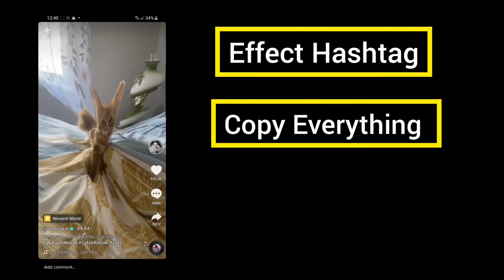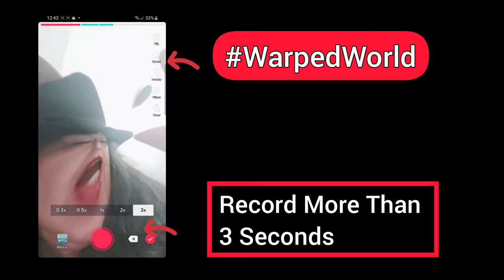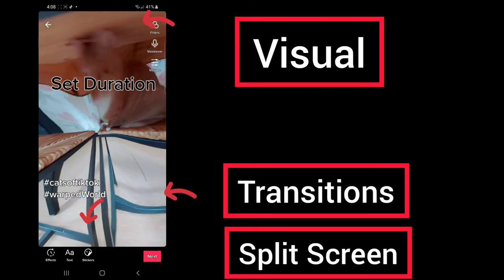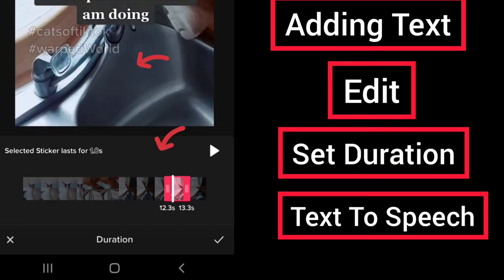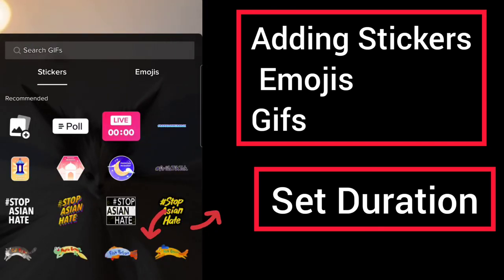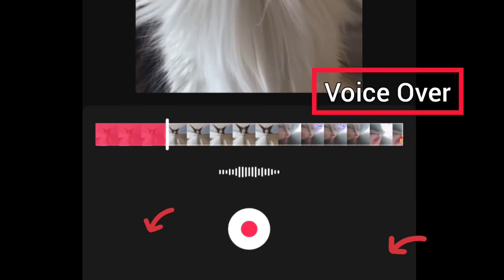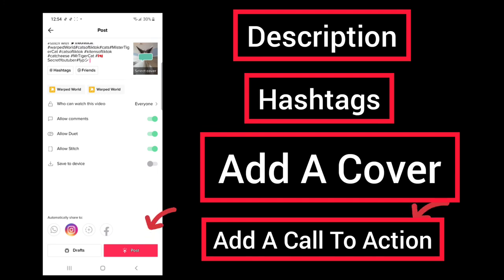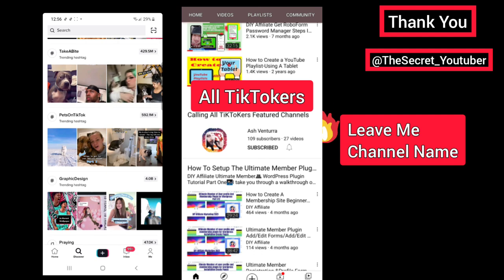How To Use The Stich Tool in TikTok Model Yourself After Something Already Gone Viral DIY Affiliate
How To Use The Stich Tool in TikTok Model Yourself After Something Already Gone Viral
What is the stitch feature on TikTok?
Stitch is TikTok's new editing feature: allowing users to clip and use scenes from other videos in their own (while retaining credit per video creator). TikTok Stich isn't enabled by default, so users can decide whether others can Stitch their videos or not.
✅TIKTOK Draft Videos How to Find/Create /Edit Drafts in TIKTOK by DIY Affiliate /the secret youtuber
Video Contents
0:00 Hello and Welcome Introduction
0:14 What is A Stich
1:14 Discover Page Trending Hashtags and Viral Videos
1:40 For You Page Home Page
1:49 Choose A Viral Video
2:07 Choose A Trending Hashtag
2:28 How To Create A Stich From A Viral Video
2:48 Use Same Hashtags and Effect in Original Video
2:55  The Share Arrow Choose Stich
3:08 Choose Up To 5 Seconds of Video
3:45 Record
3:54 Choose An Effect Look in Favorites
4:03 Must Record At Least 3 Seconds
4:10 Filters
4:23 Discard the Last Clip
4:36 Save Recording
4:44 Add More Effects
5:00 How To Use an Effect
5:44 Add Text
6:11 Edit Box Font Alignment Highlight Colors
6:41 Set Duration
7:24 Text To Speech
7:45 Emojis in Keyboard
8:03 Make Emojis and Text Bigger or Smaller
8:17 Add Stickers Gifs and Emojis
8:57 How To Set Duration
9:19 Edit Emojis Set Duration
9:41 Voice Over
10:05 Click On Next Red Button
10:14 Original Creator Credited and Video Stiched
10:14 Add Broad Hashtags Description Effect Hashtag Unique
11:11 Select A Cover
11:18 Select Call To Action Button
11:28 Send to Post Or Add to Drafts
11:31 Settings
11:46 Share to Instagram With an Optimised Profile
11:53 If You found this Helpful Click Like and Subscribe for More
12:03 Follow me On TikTok TheSecret_Youtuber
12:10  Already On TikTok Want to Featured in the Featured Section of this Channel Leave me a comment with your Channel Name
How to Get More Followers on TikTok
Create content for your target audience. ...
Follow the latest TikTok trends.
Use the right hashtags in your captions.
Posts videos at the right time.
Cross-promote your TikTok content on other social media platforms.
Collaborate with TikTok influencers.
How do you watch all stitches on TikTok?
How to search for stitches on TikTok. To find all the stitches linked to one video, it's basically the same as finding the duets. Type 'stitch @[username of the video]' into the search bar.